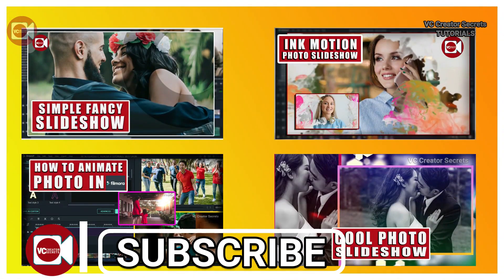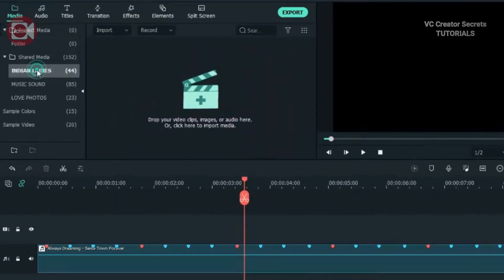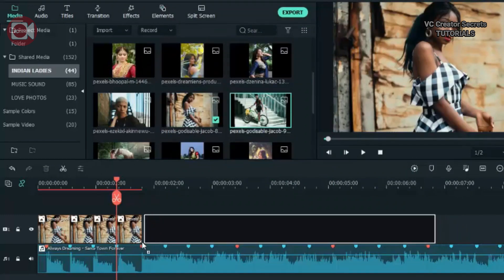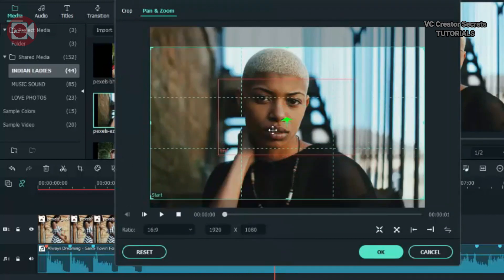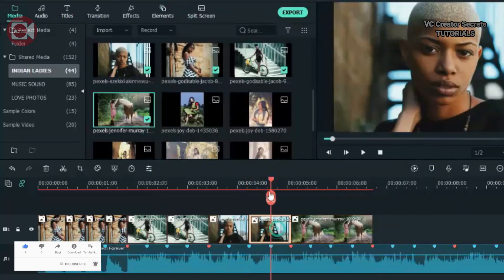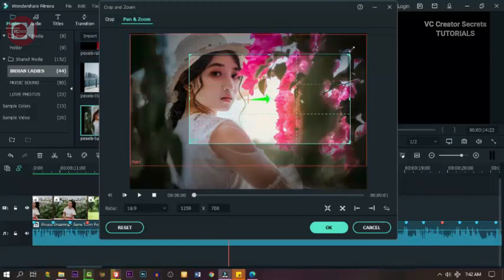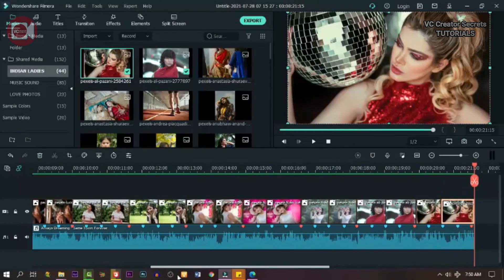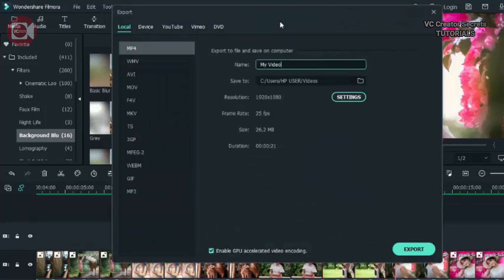How To Create Slideshow With Beat Detection Tutorial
Hi! welcome to today's video on this channel. In today's video, you will learn how to create awesome slideshow with beat detection in filmora X. If you are new here, SUBSCRIBE to my channel and click the Bell Icon for notification for more fresh release of awesome videos.